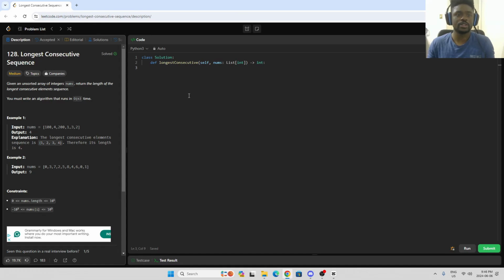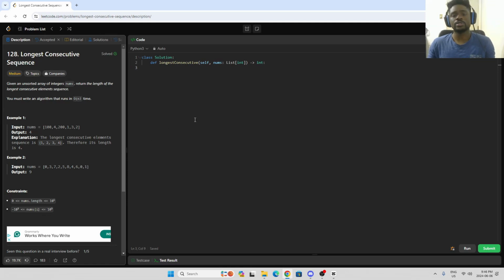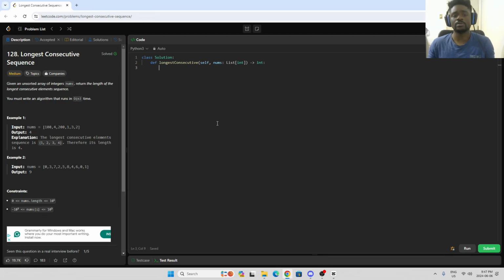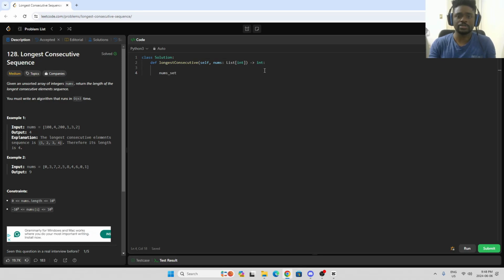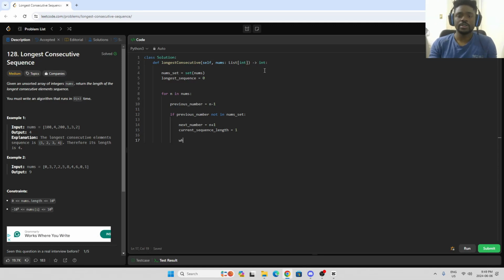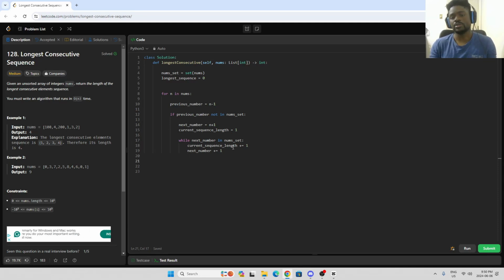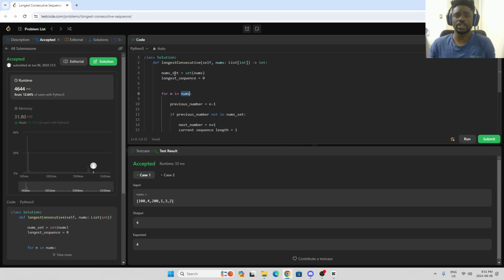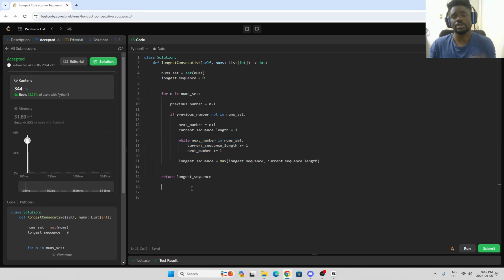Leetcode #128 - Longest Consecutive Sequence - Python